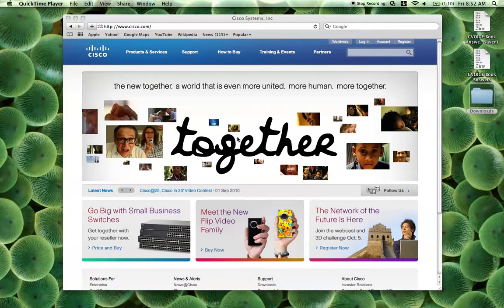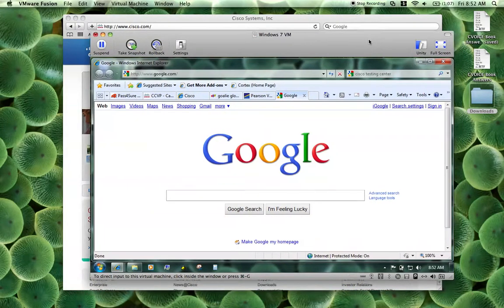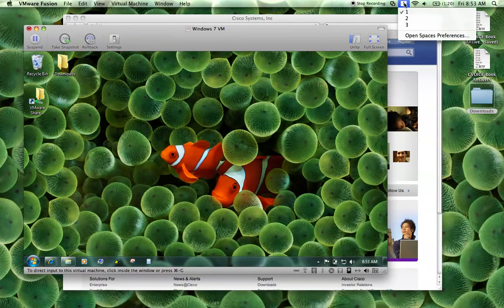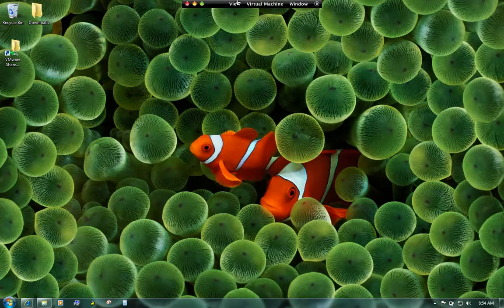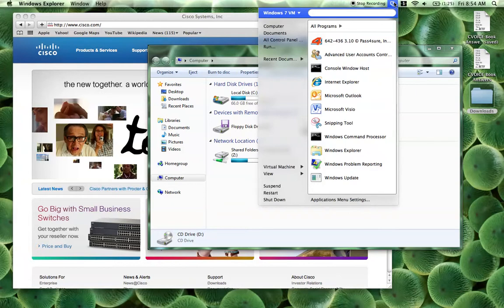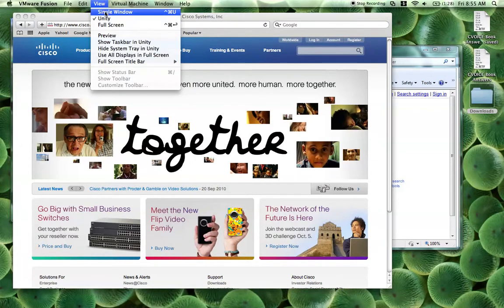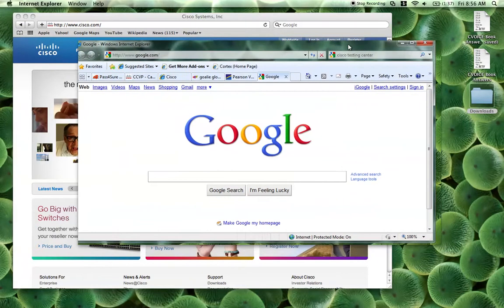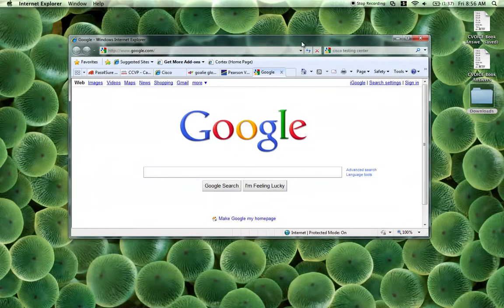VMWare Fusion on Mac Demo Windows 7 VM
A few of the different ways you can use VMWare Fusion to access your virtual applications with Unity, Full Screen and Windowed mode.